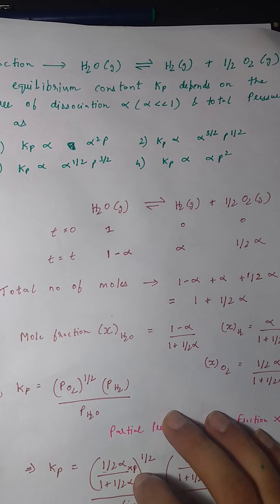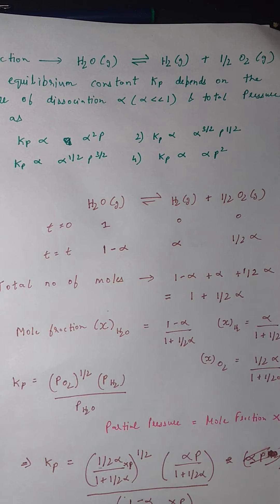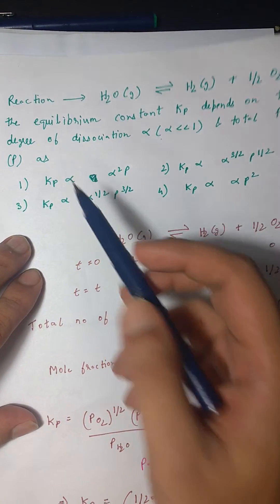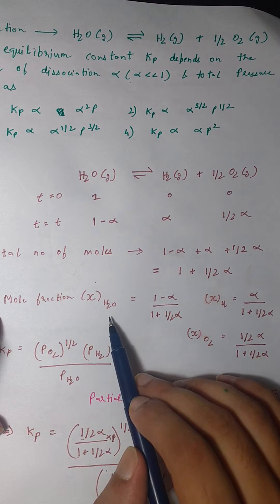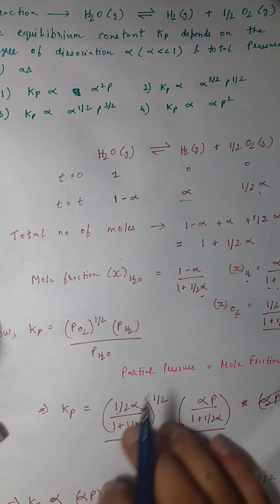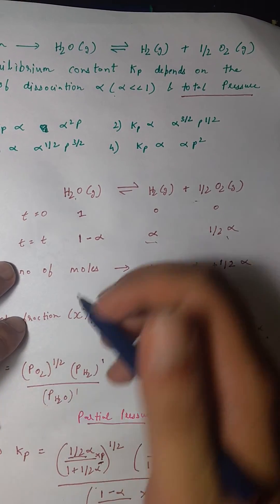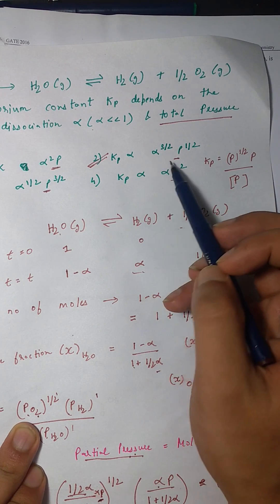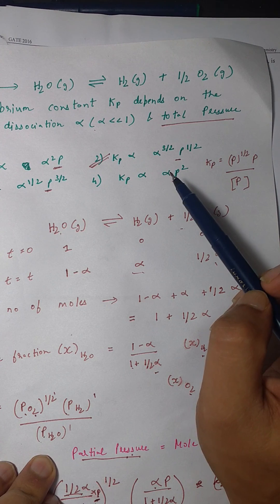CSIR NET June 2017 - Solving by smart work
Partial Pressure and Equilibrium constant.